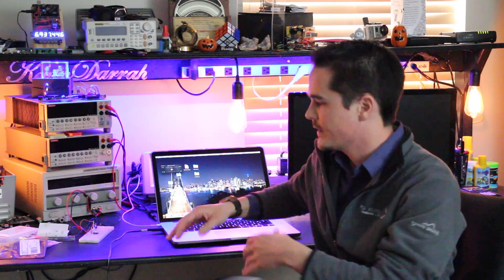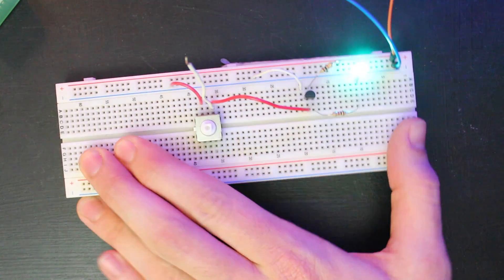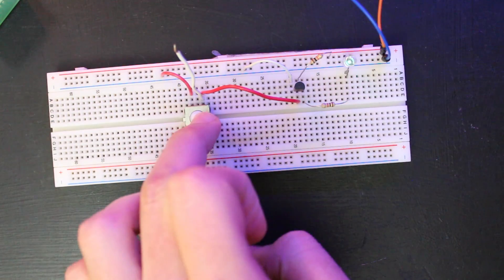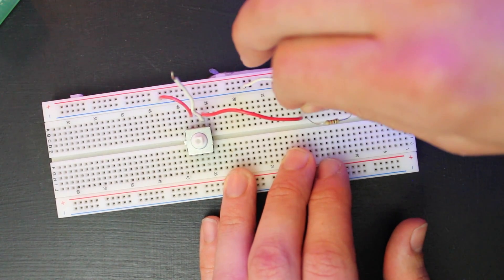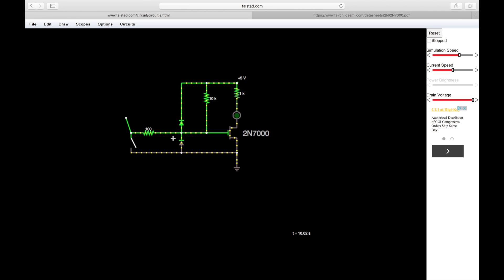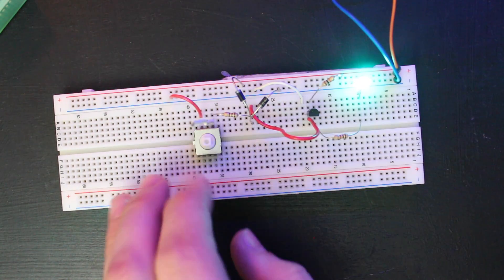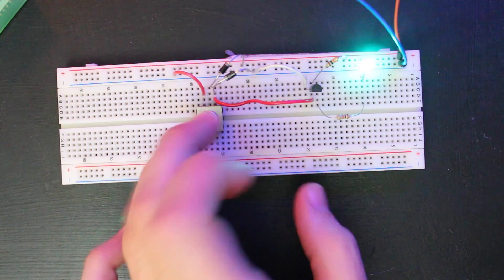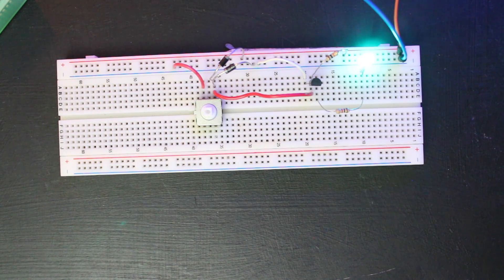Destroying Semiconductors with ESD & Protection Circuit! Design for EMC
What happens when you give a MOSFET circuit a good ESD shock?  Let's find out!  I've got a strip of 2N7000 N-CH MOSFETs, so let's see what happens when I charge myself up and touch the gate.  Also, what can we do to protect the circuit?